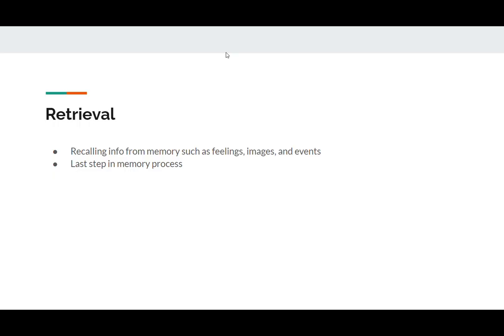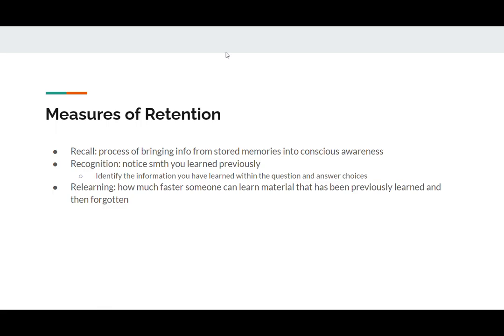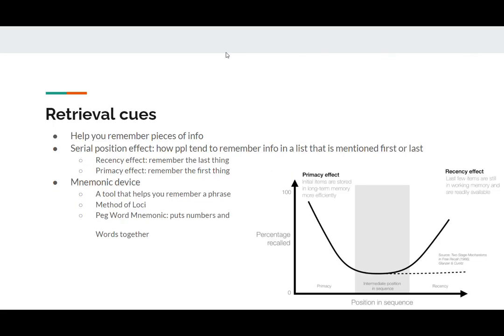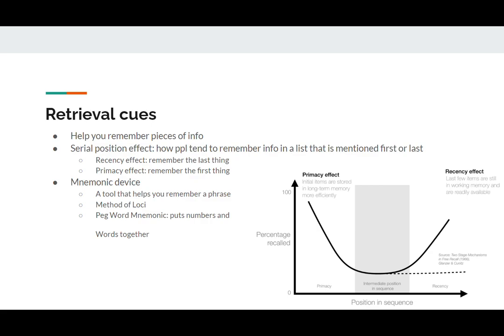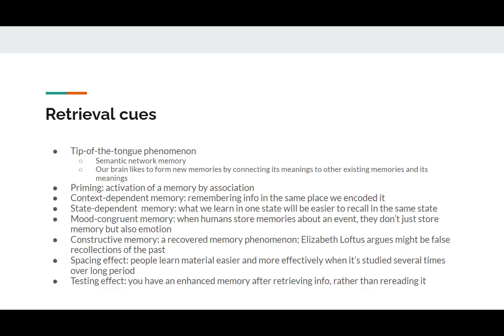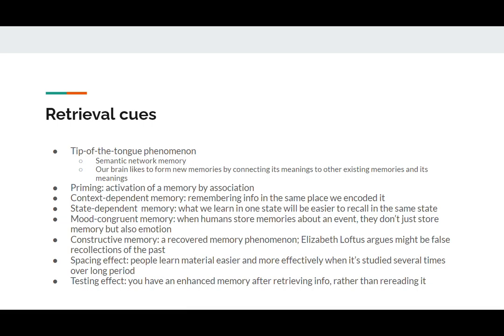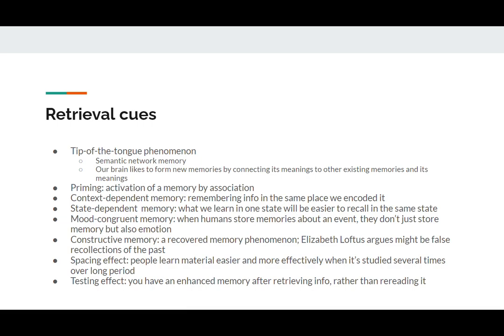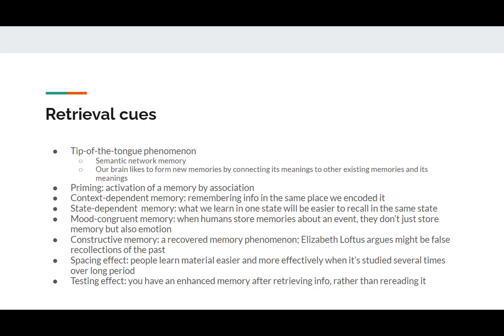AP PSYCHOLOGY #28: Unit 5.3 Retrieval: How To Best Study for a Test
Hey, we discussed RETRIEVAL in this video, which is the last stage of a memory process.